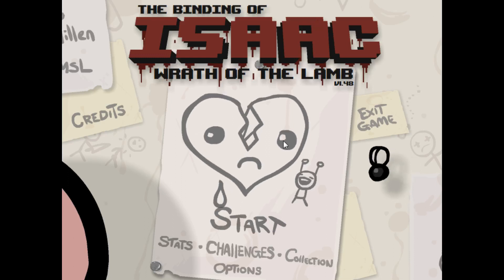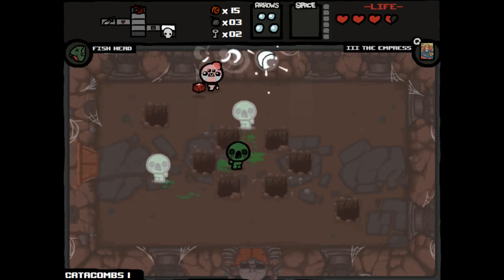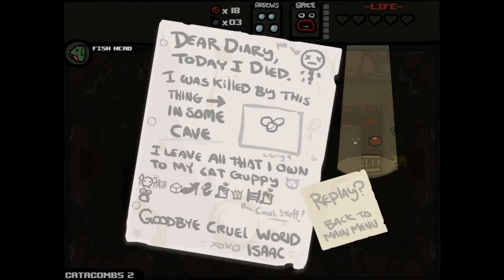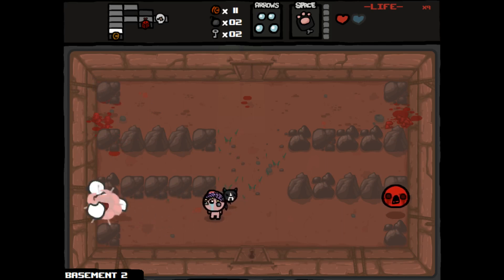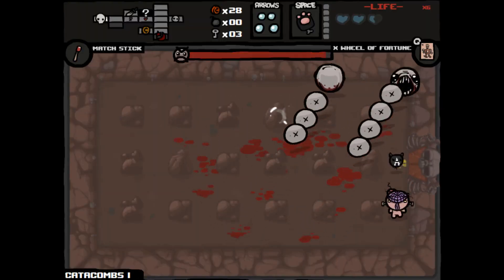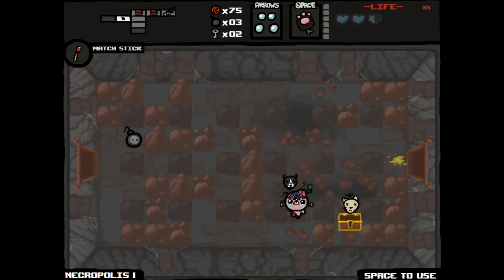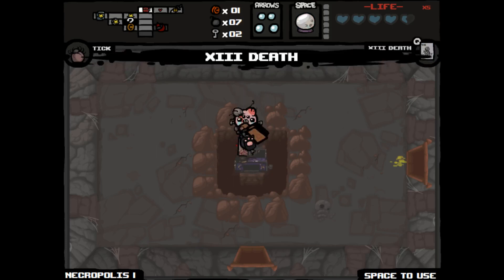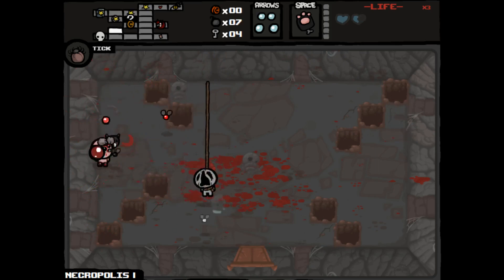Let's Play - The Binding of Isaac - Ep 28 - Challenge 8